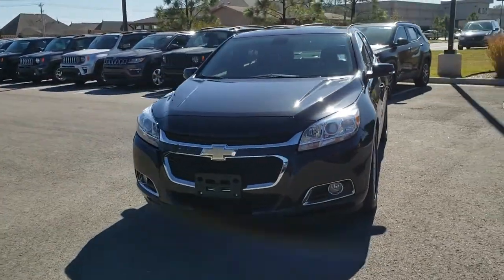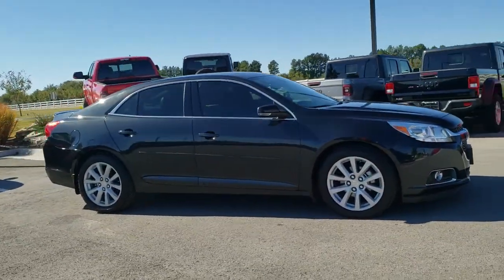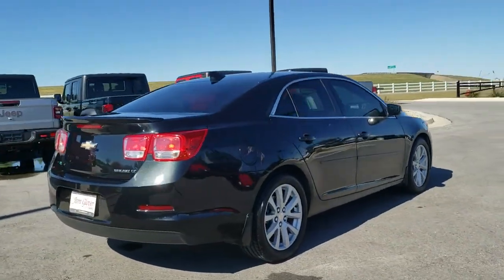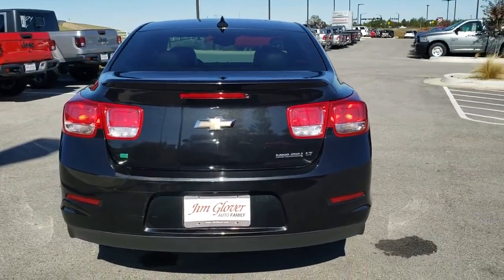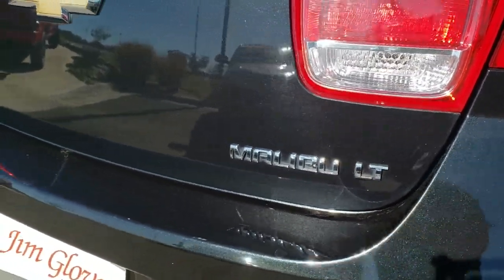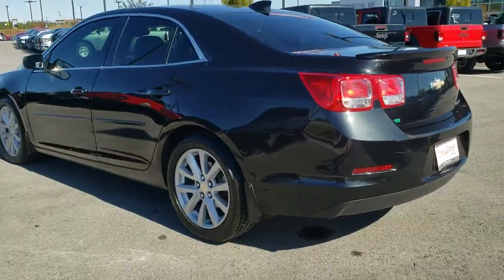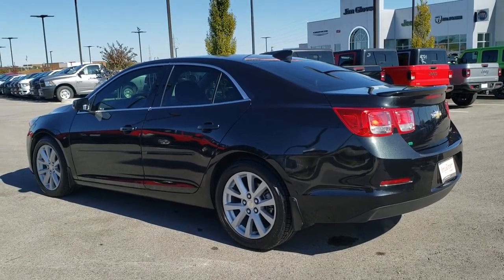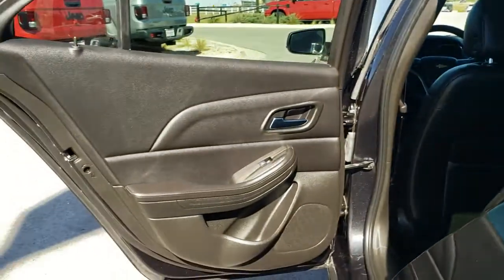2015 Chevrolet Malibu Tulsa, Broken Arrow, Bixby, Claremore, Owasso, OK DT3784A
Black Granite Metallic Used 2015 Chevrolet Malibu available in Owasso, Oklahoma at Jim Glover Chrysler Dodge Jeep RAM Fiat. Servicing the Tulsa, Broken Arrow, Bixby, Claremore, OK area.

CARFAX One-Owner. Clean CARFAX. Black Granite Metallic 2015 Chevrolet Malibu LT 2LT FWD 6-Speed Automatic Electronic with Overdrive ECOTEC 2.5L I4 DGI DOHC VVT Malibu LT 2LT, 4D Sedan, ECOTEC 2.5L I4 DGI DOHC VVT, 6-Speed Automatic Electronic with Overdrive, FWD.brbrThank you for shopping at Jim Glover Dodge Chrysler Jeep Ram Fiat! We are committed to providing an excellent customer service experience during your vehicle purchase. We know you have options when choosing where to buy your next vehicle, here are a few reasons why your best choice is right here at Jim Glover Dodge: -Honest and transparent pricing -No pressure environment -Free Carfax history report -Most value for your trade-in -The Glover Guarantee -Engines for Life -Five day exchange program -Free delivery within 100 miles. 25/36 City/Highway MPGbrbrAwards:br * JD Power Initial Quality Study * 2015 IIHS Top Safety PickbrThank you for choosing Jim Glover Dodge Chrysler Jeep Ram Fiat, we appreciate the opportunity to earn your business for life. Whether you are looking for a new Dodge, Chrysler, Jeep, Ram, Fiat or pre-owned car, truck, or SUV you will find it here. We have helped many customers from Tulsa, Oklahoma City, Sand Springs, Broken Arrow, Owasso, Sapulpa, Claremore, Okmulgee, Stillwater, Muskogee, Bartlesville, Joplin, Coffeyville and Ft. Smith find the vehicle of their dreams! If you have any questions, please call us today at or inquire * If you want solid family transportation with the unfettered entertainment options that only come from the Internet, the 2015 Chevrolet Malibu may be the answer to your midsize sedan prayers. Source: KBB.combr * Outstanding crash test scores; well-appointed interior; comfortable ride; strong turbocharged engine. Source: Edmundsbr * The 2015 Malibu pulled it off in more ways than one. A perfect balance of attractive styling, smart technology and fuel efficiency with EPA est. 36 MPG hwy, all built into a confident driving experience. The enhanced front-end appearance draws you in. Swept-back headlamps aid aerodynamics and a more prominent grille accented in chrome boasts wider openings for improved cooling. Aero-optimized rounded corners, taillamps and side mirrors allow the car to effortlessly slice through the air. Aerodynamic details guide airflow seamlessly around the vehicle body to help increase fuel efficiency by decreasing resistance. The power starts at the heart of the vehicle through the all-new ECOTEC 2.5L four cylinder engine with direct injection and 196hp (LS, LT and LTZ) or opt for the available 259hp turbocharged engine with 295lb.-ft. of torque. It's all the fun without extra fill-ups, thanks to 30 MPG HWY. While maintaining its sophisticated dual-cockpit design, the sport-sculpted seats allow for long-distance comfort. Available Chevrolet MyLink allows you to customize the system to best fit your needs. Make phone calls, select radio stations, choose music from your mobile device and more through voice command, touch-screen, center stack buttons and steering wheel-mounted controls. Take navigation to the next level with on-screen OnStar Navigation. You can step it up another notch with the enhanced Chevrolet MyLink radio with navigation, which includes full navigation features as well as 2-D/3-D maps and points of interest. New for 2015 is the inclusion of an available 4G LTE Wifi connection. Source: The Manufacturer Summary